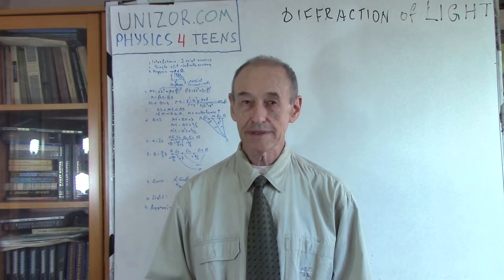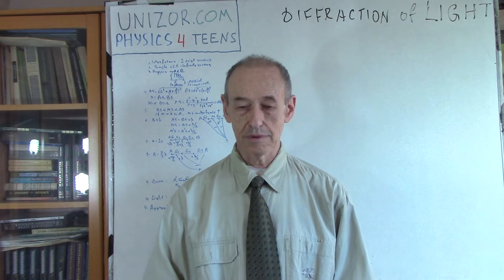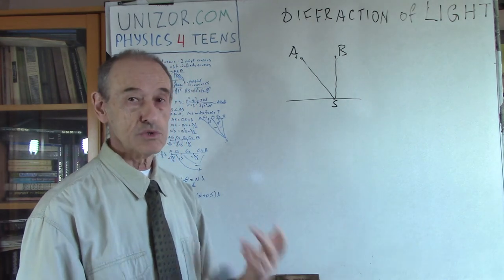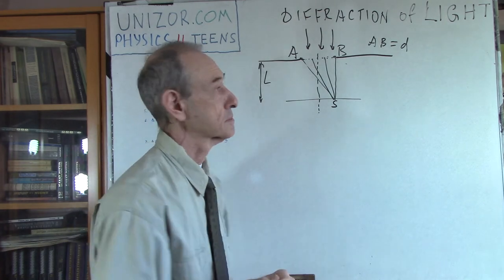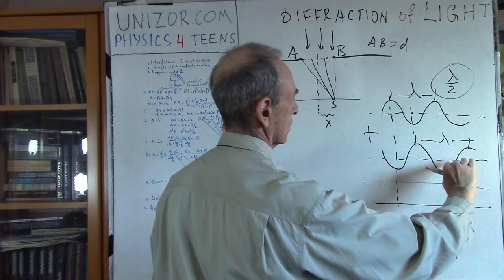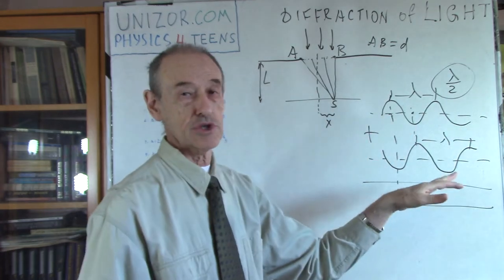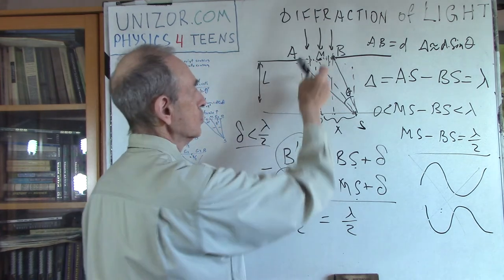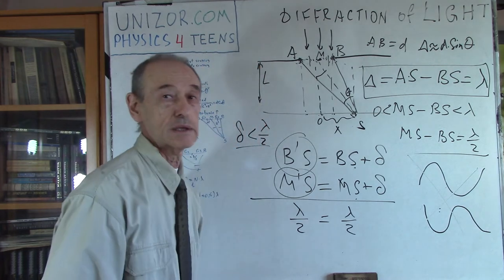Diffraction: UNIZOR.COM - Physics4Teens - Waves - Phenomena of Light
In the previous lecture about light interference we considered two slits that allow a flat wave front to go through and considered the light coming out from these two slits as two sources of light in phase with each other.
We assumed that these two slits were of infinitely small width, so we can only consider interaction between them, not paying attention to interaction of light rays coming into and from one single slit.

Since any slit has a finite width, according to the Huygens Principal, all points of a wave front reaching a slit are independent sources of light. Rays, coming in phase to a slit, go through, producing waves in all directions on exit from a slit, and these secondary waves of light will interfere with each other.

Generally, any wave front, according to the Huygens Principle, is a set of independent points that are sources of secondary light rays that, potentially, interfere with each other.
This process of interference between the neighboring rays of light is called diffraction.

Imagine a set of parallel rays of light going through a perpendicular to their direction slit and, after passing through it, falling onto a perpendicular to their direction screen positioned at some distance from a slit.

The first what we notice on a screen is a bright line that corresponds to a slit the light goes through.
But, if we look more attentively, we would notice the parallel lines on both sides of the bright line, which we can only attribute to the interference among light rays coming out of a slit.
The lines parallel to the central bright line are the result of interference among light rays going through one and only slit of a small but finite width. This is called the diffraction of light.

Our task is to understand how the diffraction works, applying appropriate approximations to shorten the calculations, as physicists usually do.
For this purpose we choose a single point S on a screen at a distance x from a center of a main bright line and examine all light rays that go from a slit to this point.

Let the screen's distance from a slit be relatively large L (say, about 1 meter) and the width of a slit be relatively small d, like 1 micrometer or so, which is comparable to a visible light wave length.
Assume that monochromatic laser ray (for example, blue) goes through this slit.

Every point of observation on a screen S receives a set of light rays from all points of a wave front AB across a slit's width, that we can approximately consider as set of parallel rays because the distance L is significantly larger than d.

To determine the amount of light falling onto any particular point of observation, like O or S, we have to consider only these approximately parallel light rays coming from the slit to the point of observation and interactions between them, disregarding all other rays emitted to other directions from the slit.

The incident angle of the rays falling perpendicularly to a screen from a slit to point O equals, approximately, to zero. All the rays falling into this point from a slit are covering, approximately, the same distance L to reach this point.

Being in phase at a slit, all these light rays will be in phase at point O.
Therefore, all the rays falling into point O will interfere constructively with each other, they will all contribute light energy, and that's the reason for the bright image of a line to be present on the screen at this point.

The picture at other points, not on a perpendicular from a slit to a screen, is shown on the example of point S.
Different light rays falling from a slit onto point S will have to cover different distances because of finite width of a slit.